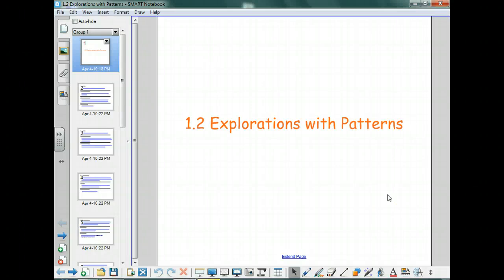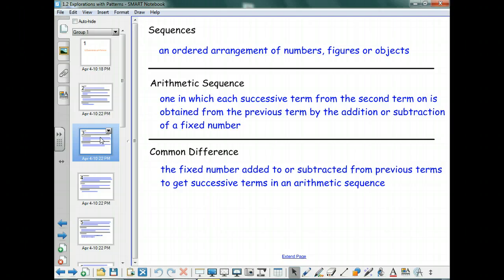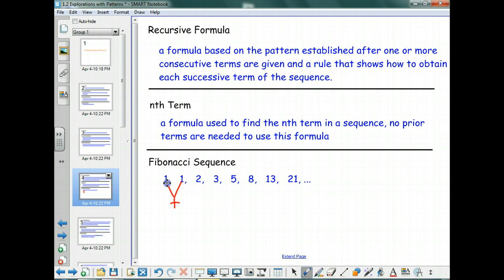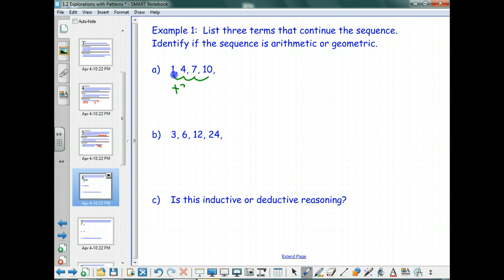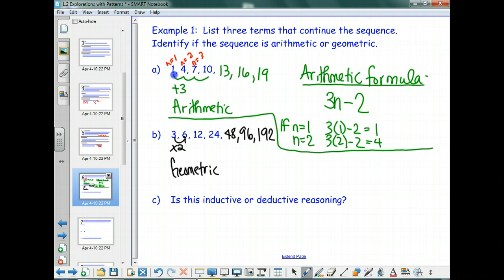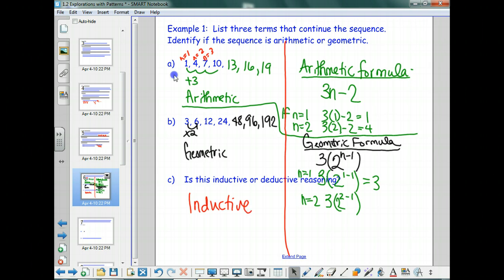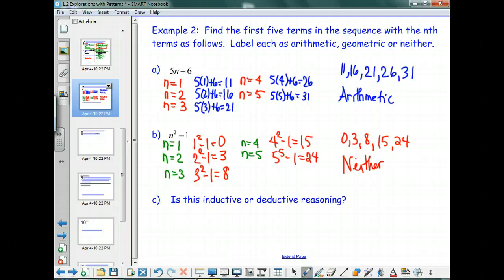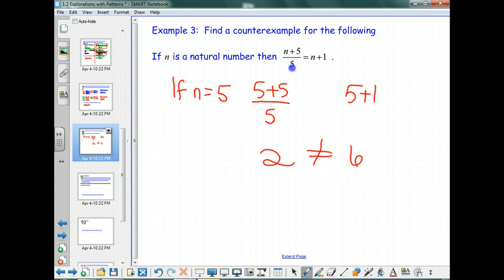1.2 Explorations with Patterns (part 1)